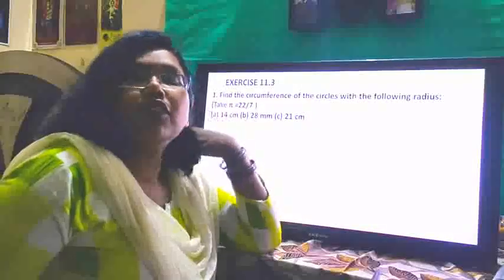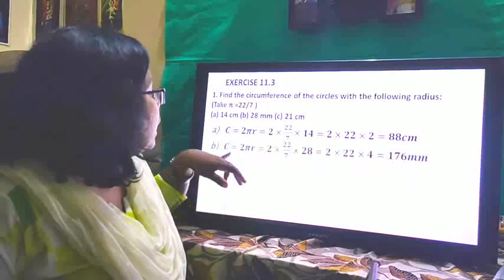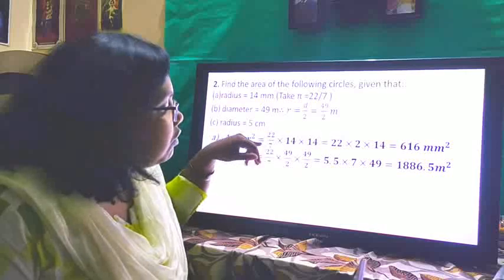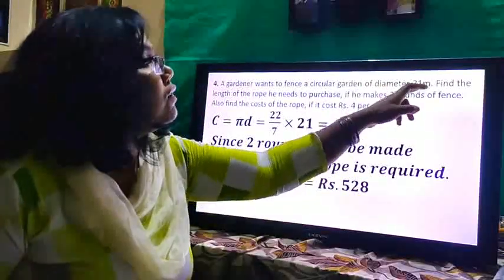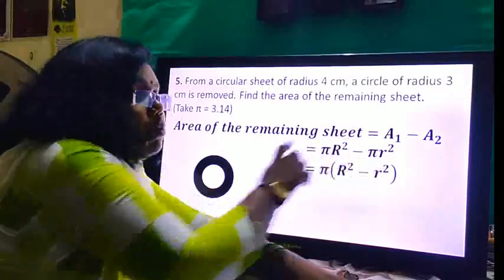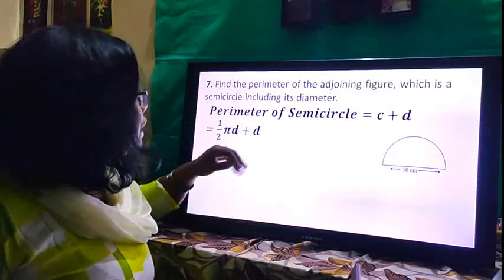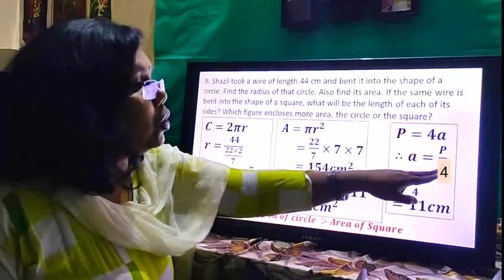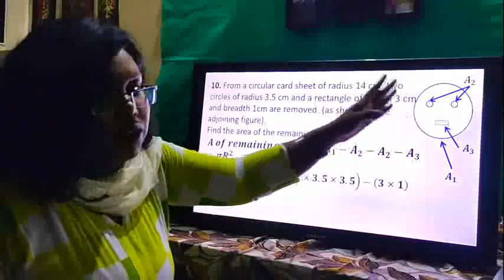Perimeter and Area 4